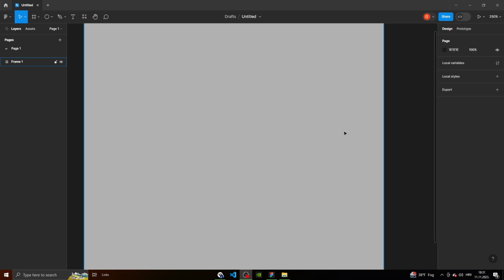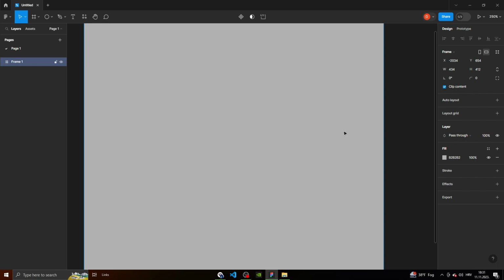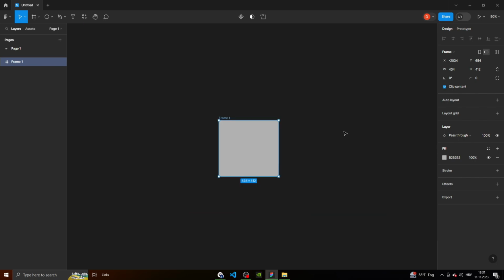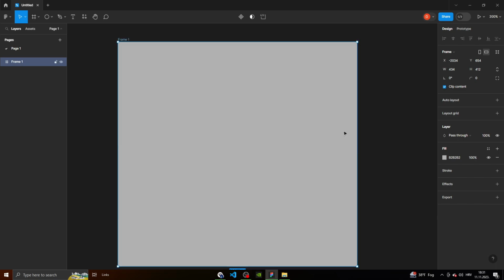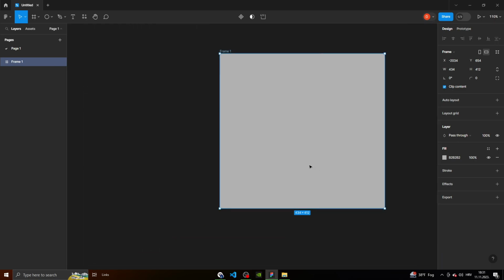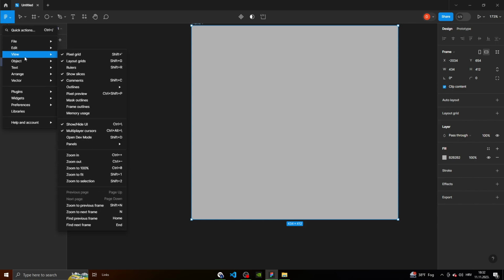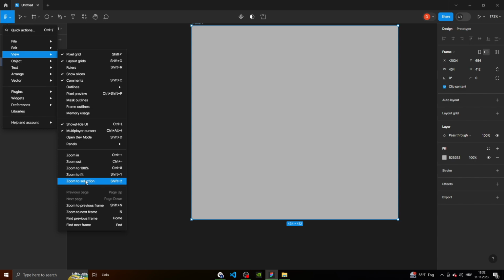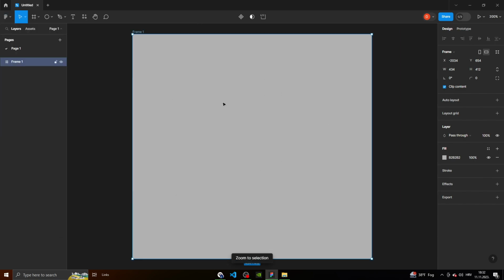How to Scale the UI in Figma